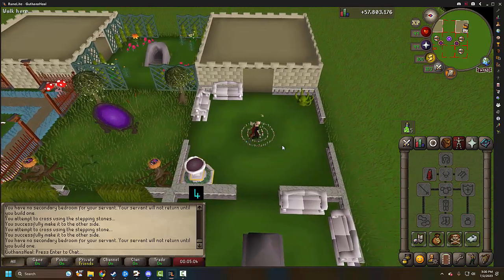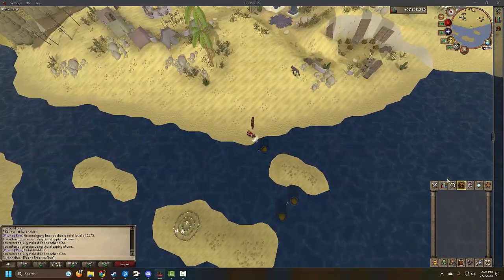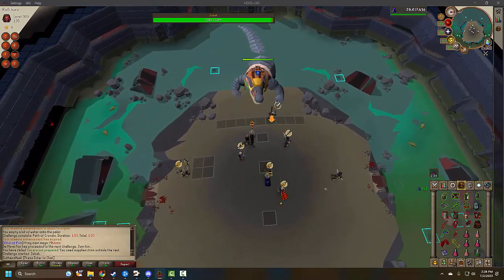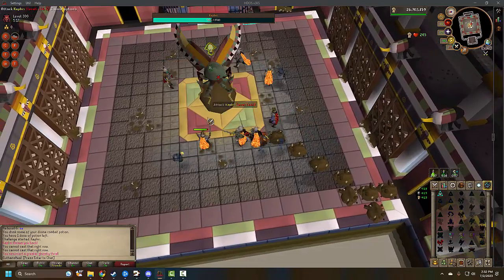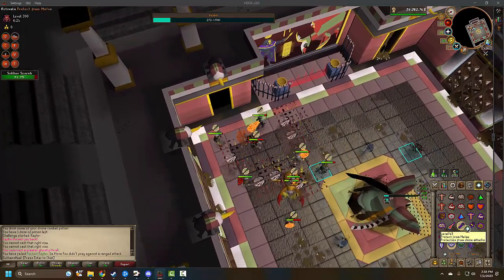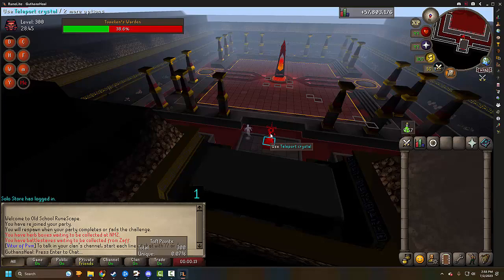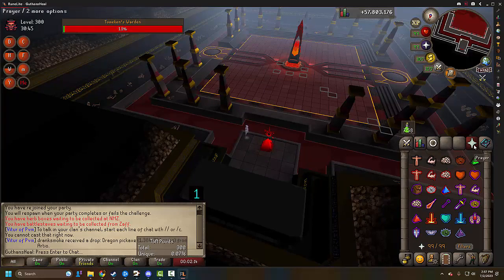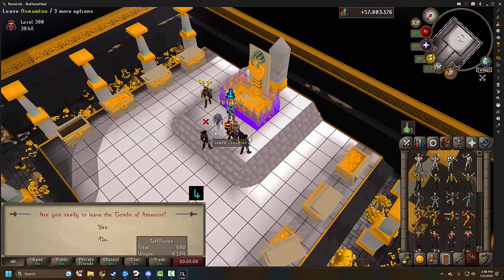Checking out the new HD OS Client (2009) at TOA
Probably shouldn't have called this a comparison video, but I still thought it was cool to check out.